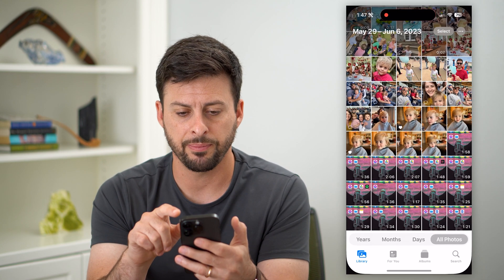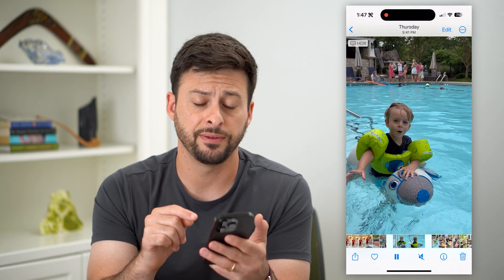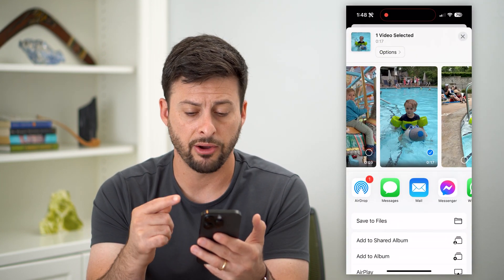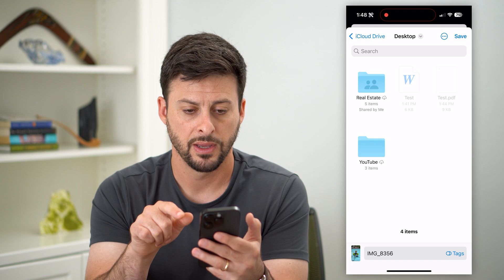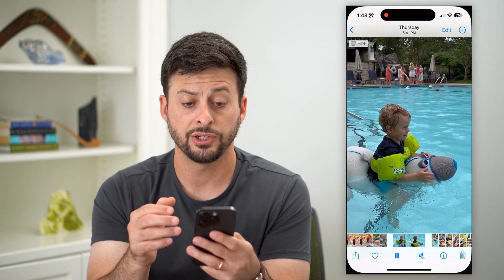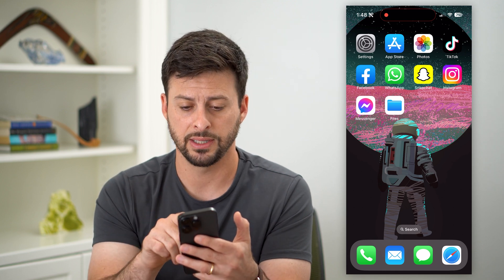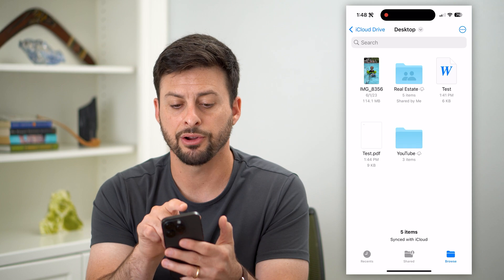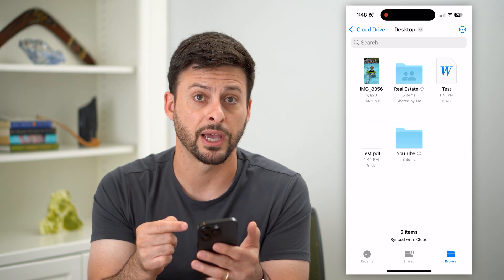How To Save Video To Files On iPhone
Let's save any video to your files app on your iPhone if you prefer to keep a backup of it in the files.